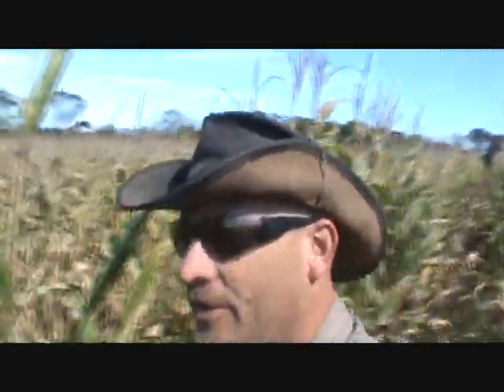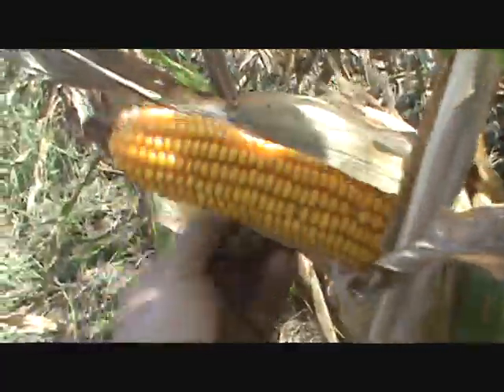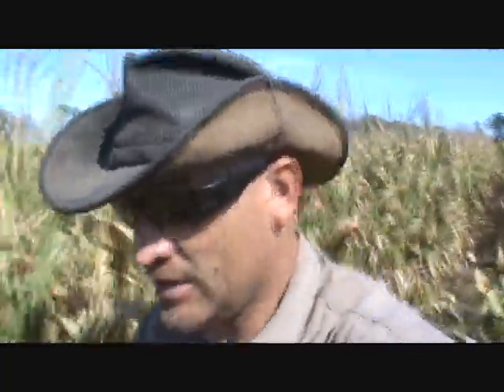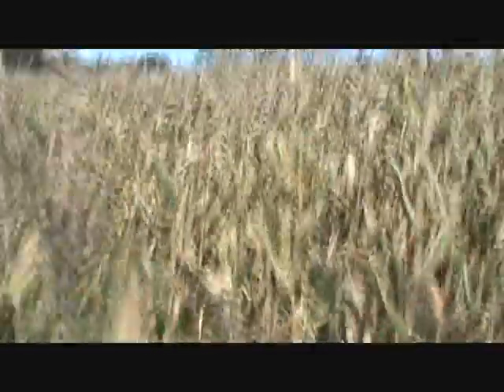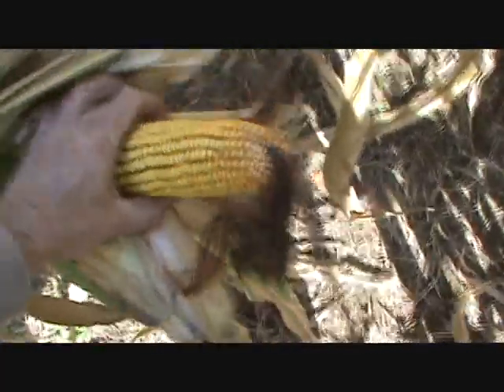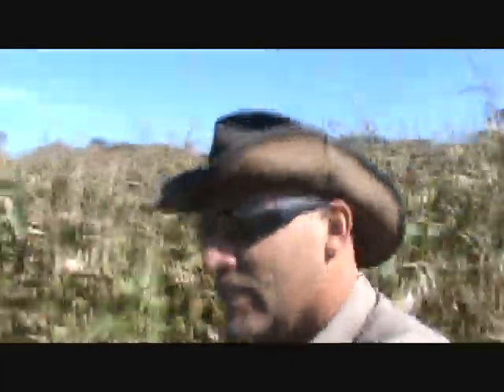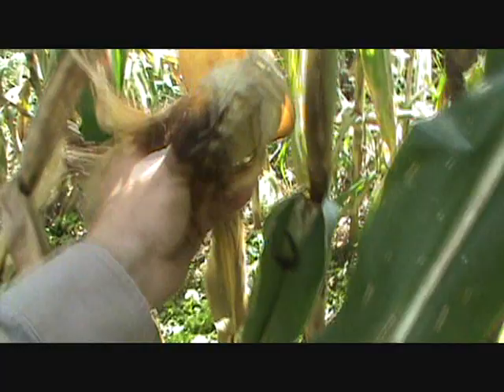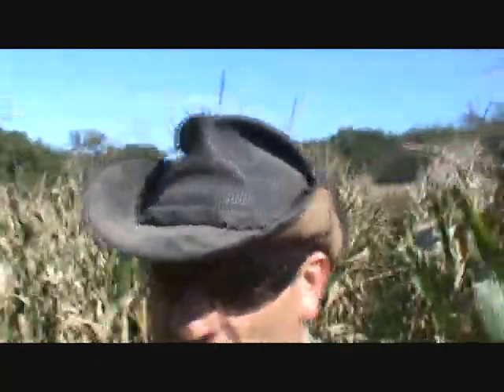Corn and how it looks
ok so this corn went through a drought and the stalks stopped growing but we got rain at the right time and bam.. Huston we have ears..